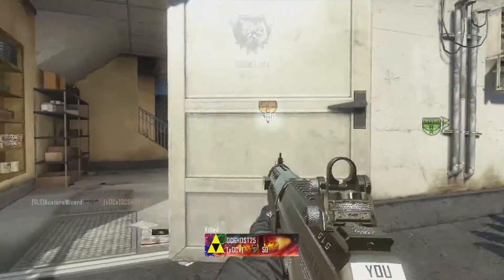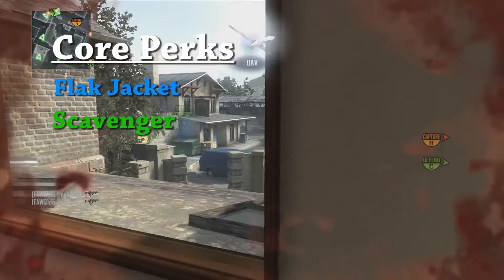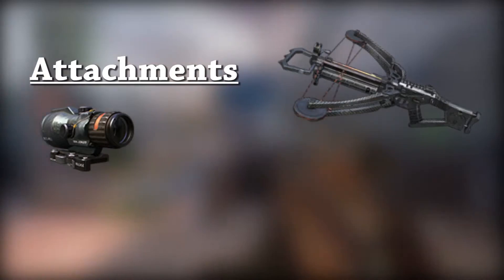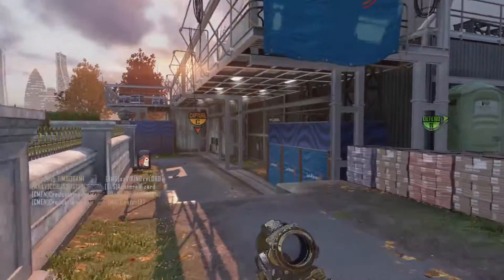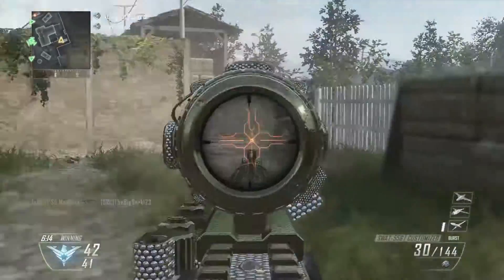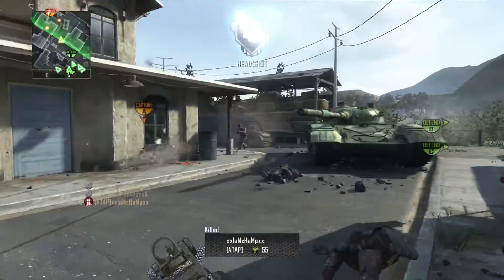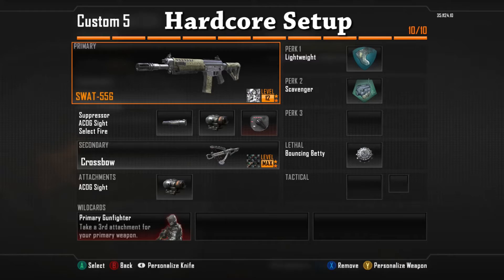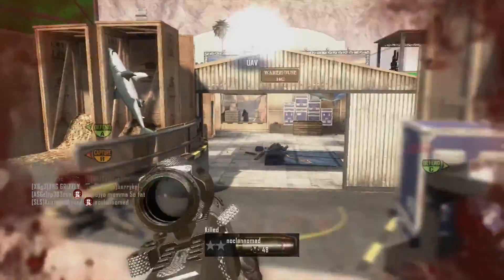BEST "SWAT-556" CUSTOM CLASS in BLACK OPS 2!!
Someone had killed me with a similar class setup so I made some changes and began beasting!

This class works for both Hardcore and Core playlists see which gametype you like best!

Try it out for yourself and tell me how it works!